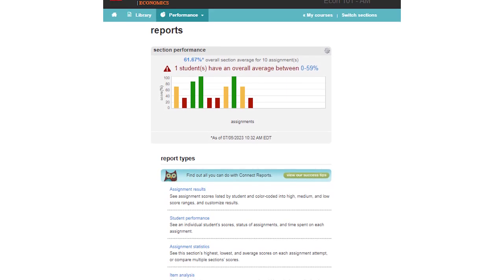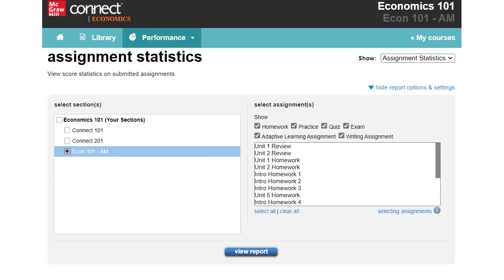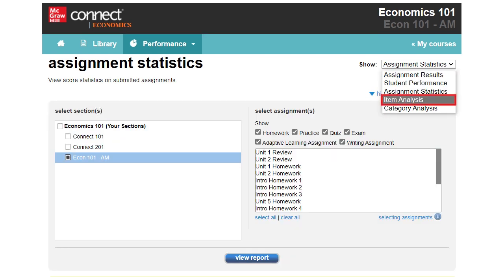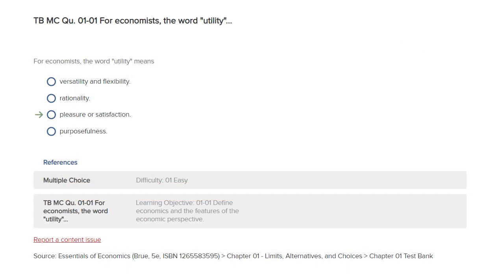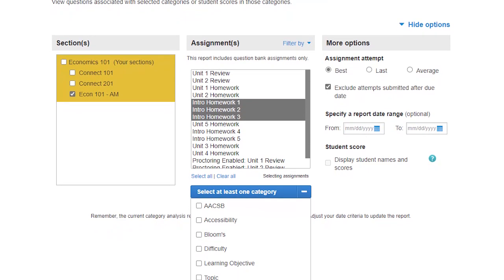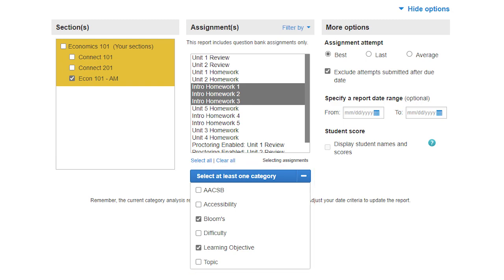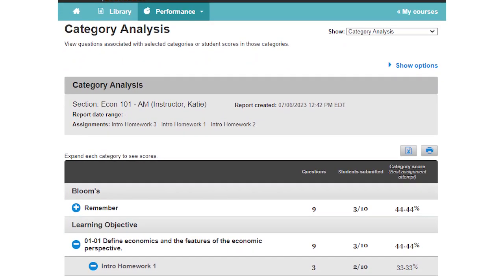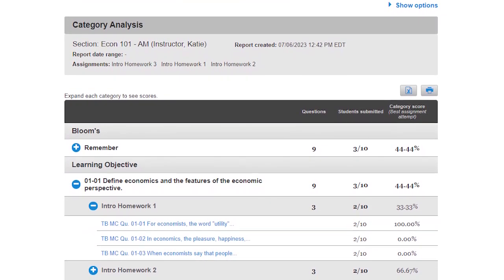McGraw Hill Connect | Reports: Part 2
Have you ever noticed a student who seems to struggle during class, and you want to dig deeper? The Student Performance Report lets you do just that. With this report, you can search for a specific student and uncover their challenges and study habits.

Learn how to use some of the more advanced Connect reports, including item and category analysis, helping you see how students are performing on individual learning objectives.